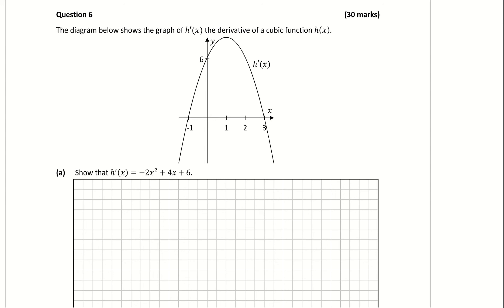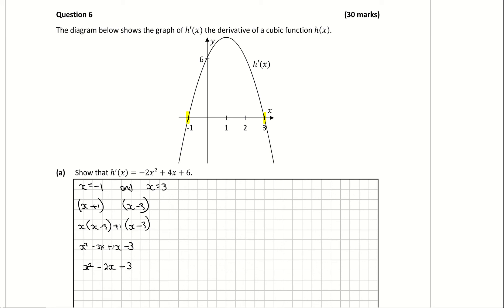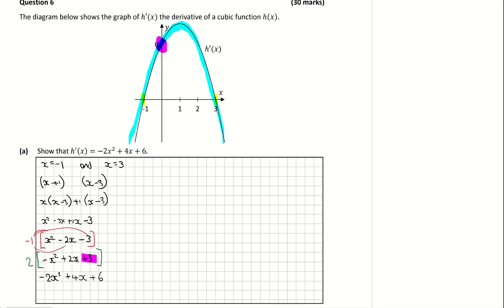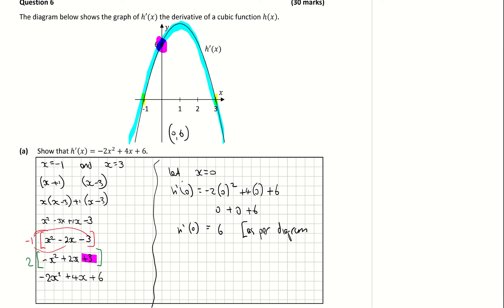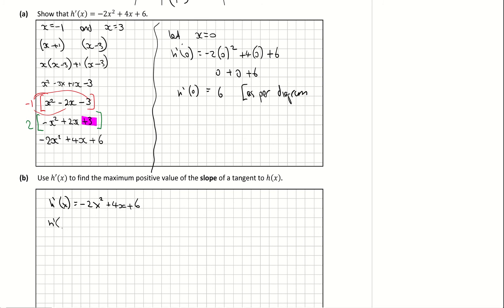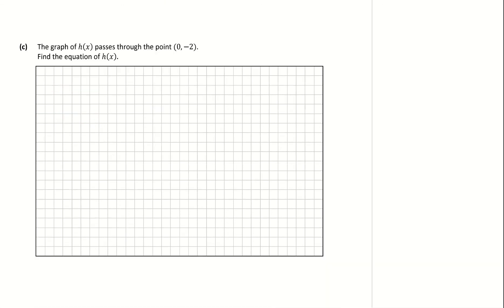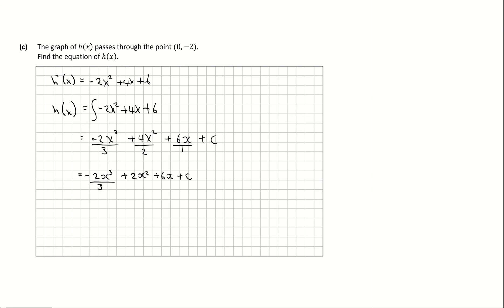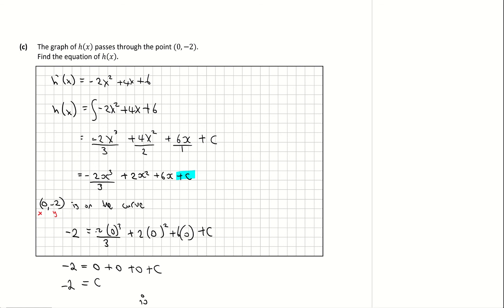Leaving Cert Maths Higher Level 2021 Paper 1 Question 6 (Solution)